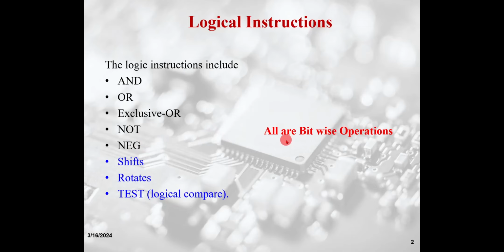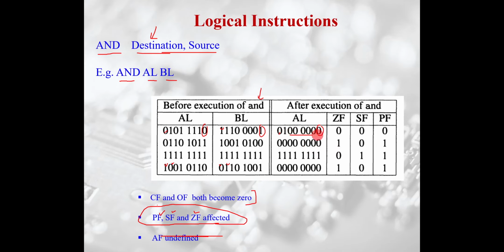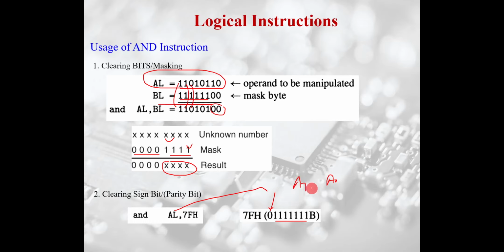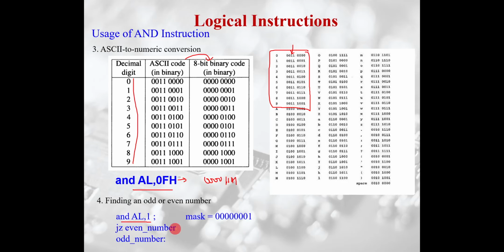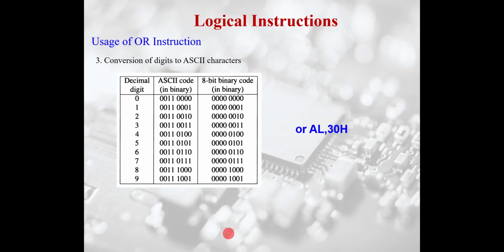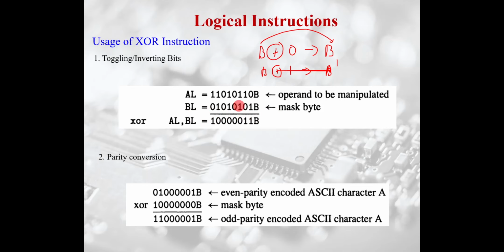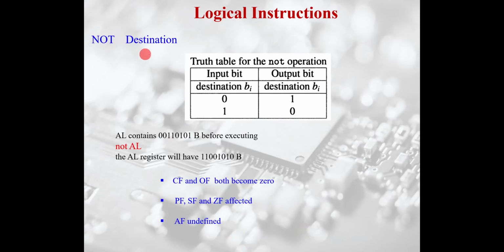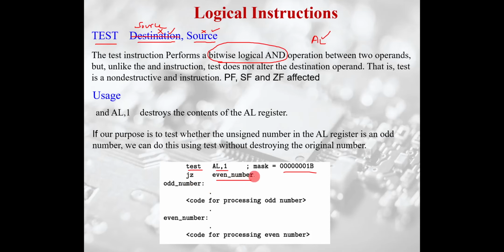Microprocessors and Interfaces: Lecture 14: 8086 Logical Instructions: Part-1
AND, OR, Exclusive-OR,  NOT, NEG, TEST with examples